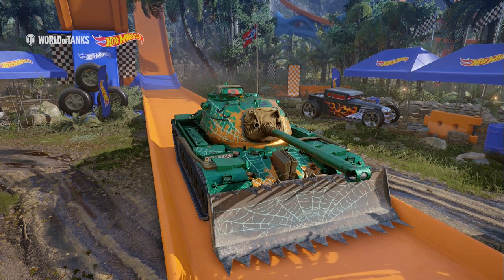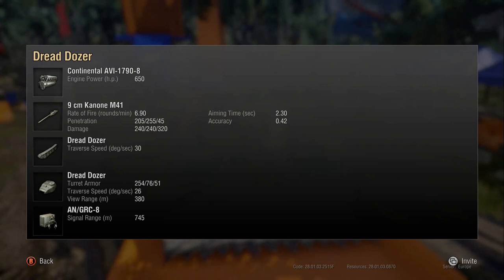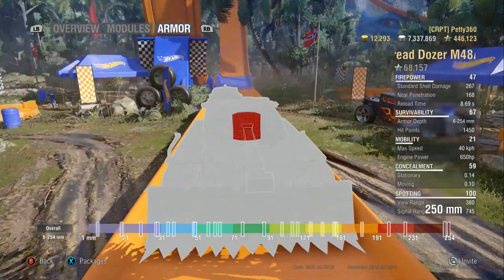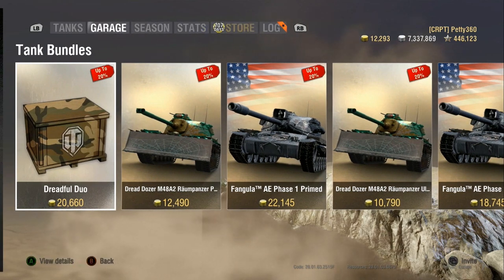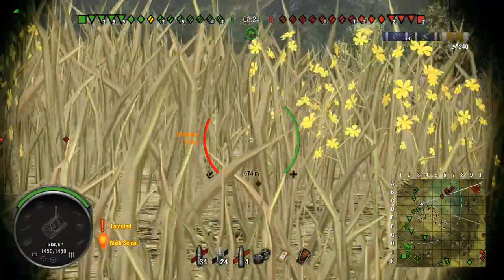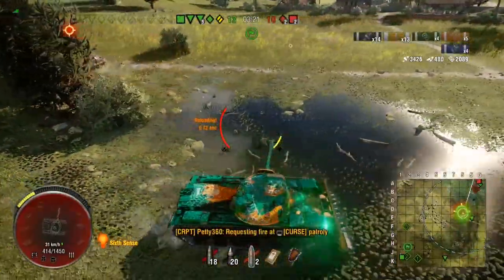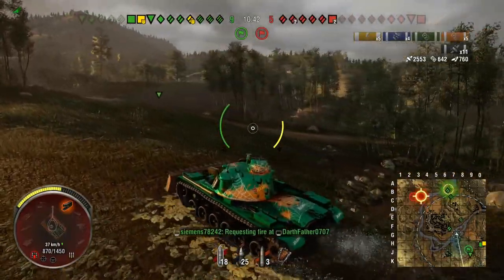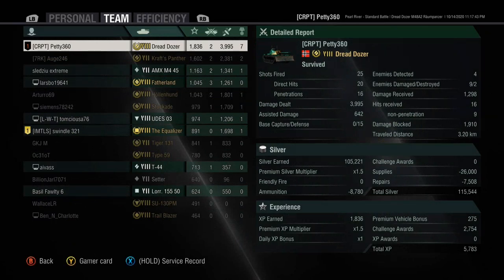Dread Dozer M48A2 Raumpanzer Garage Review ll Wot Console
Review for the new Halloween Tank the Dread Dozer M48A2 Raumpanzer